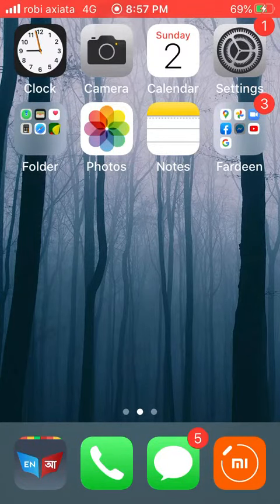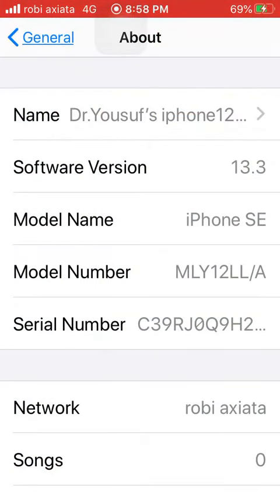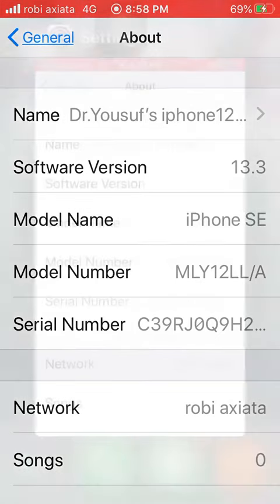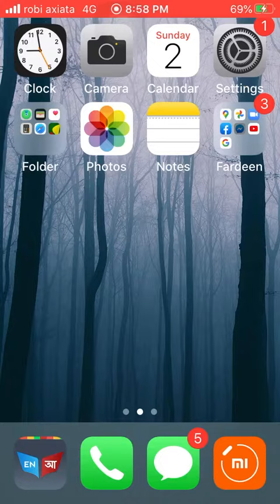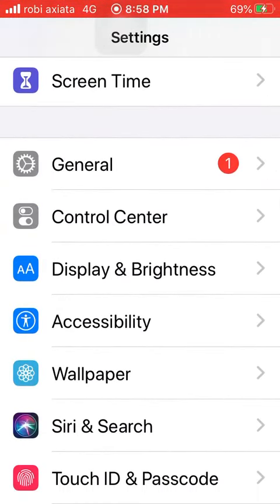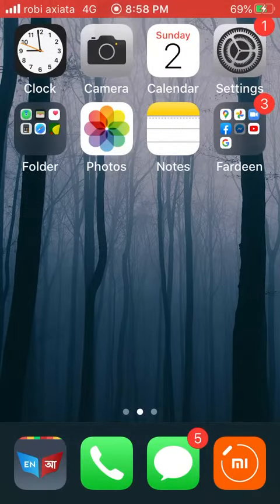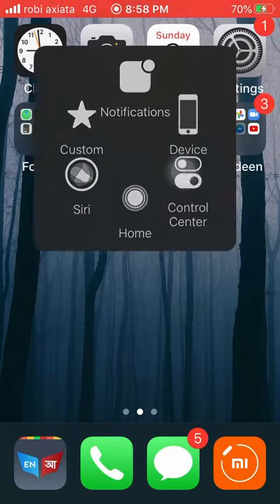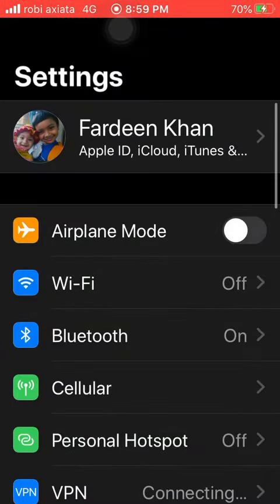How to turn on Dark mode in iOS in easy way.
Hello, guys today I’d bring new tutorial to you about how to turn on dark mode in your iOS device.